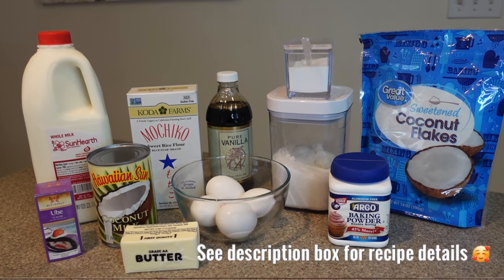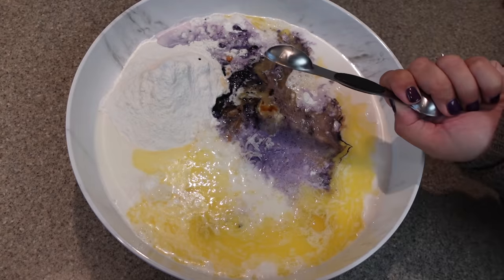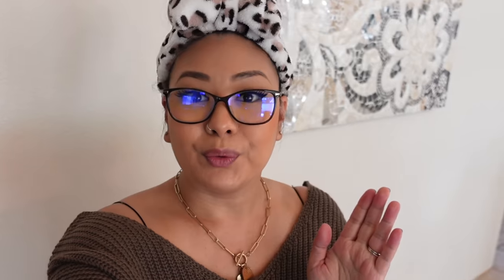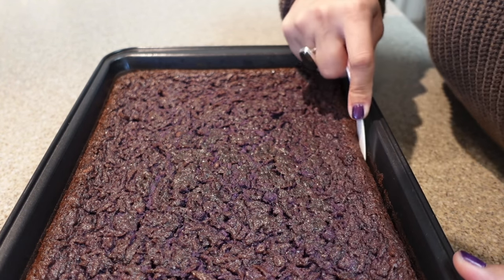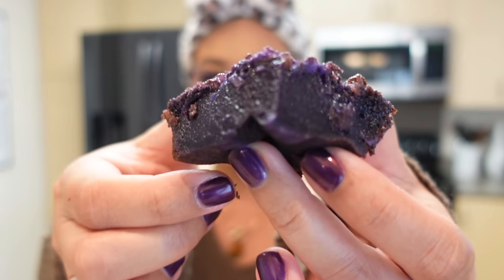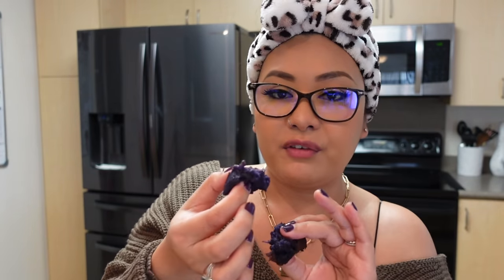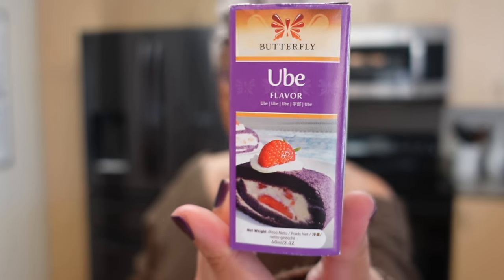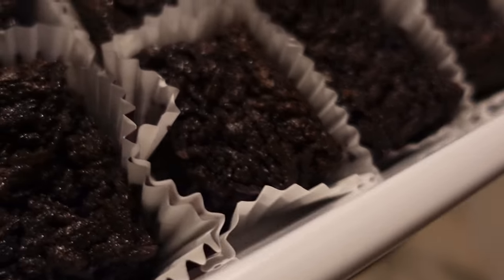UBE BUTTER MOCHI RECIPE | Sally Funakoshi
Trust me, you're going to want to save this recipe!

UBE BUTTER MOCHI
Ingredients:
1 box mochiko flour
1 can coconut milk
2 cups granulated sugar
2 tsp baking powder
1 tsp salt
2 cups whole milk
4 eggs
1 stick melted butter
1 Tbsp ube extract
1 cup shredded coconut
1 tsp vanilla extract

Directions:
Mix all ingredients, pour into 9x13 pan.  Sprinkle 1/8 tsp of salt over the top and bake for 1 hr at 350 degrees.

Here are important dates to remember:
Nov. 27th- International shipping deadline
Dec. 8th- Standard shipping deadline (US/CAN)
Dec. 14th- Premium shipping deadline (US/CAN)
Dec.19th- Express shipping deadline (US/CAN)

Current upload schedule:
Tuesday & Friday
6am (Hawai'i Time)